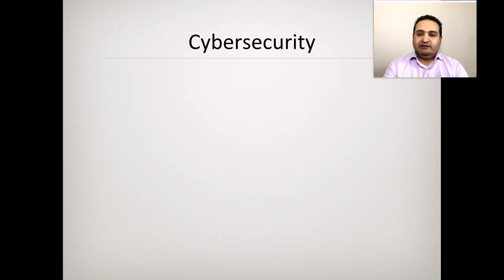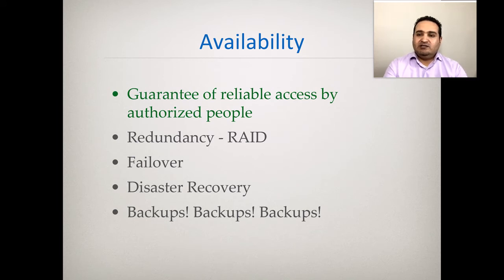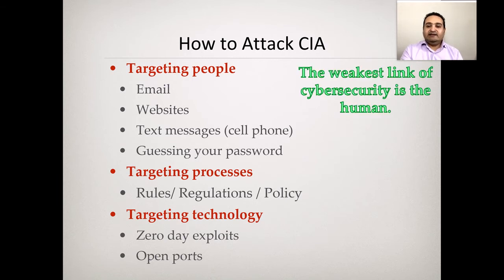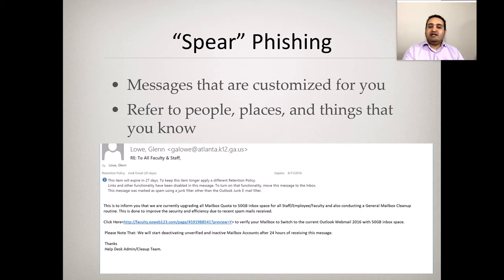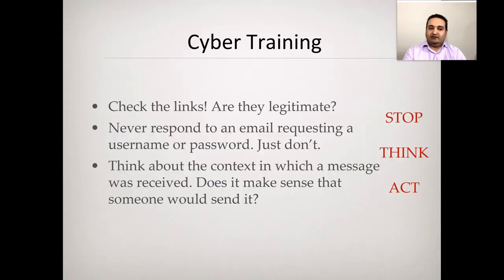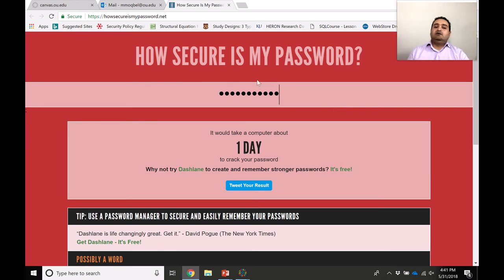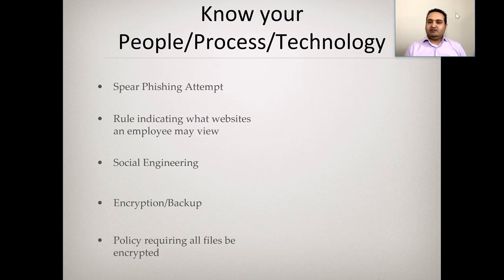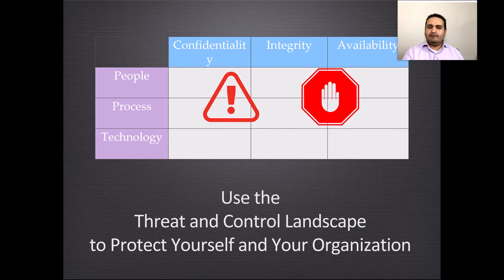Day 16 Information Security